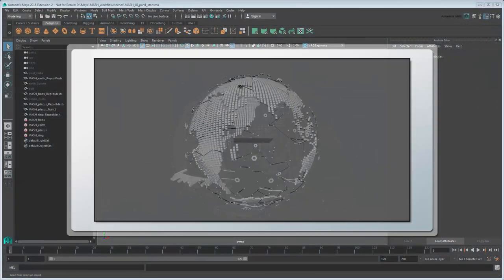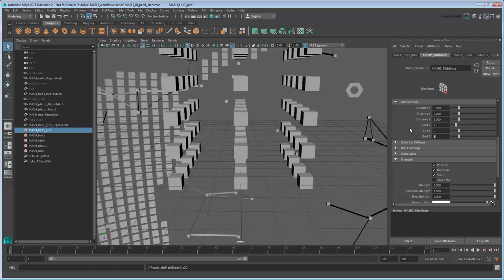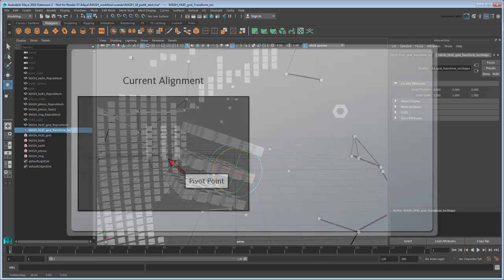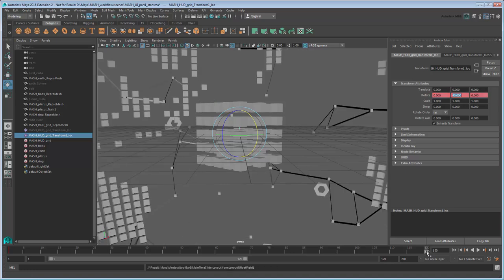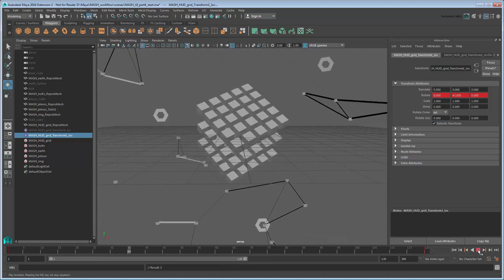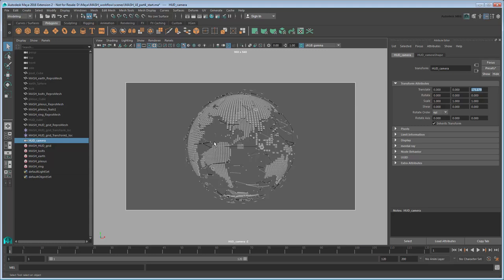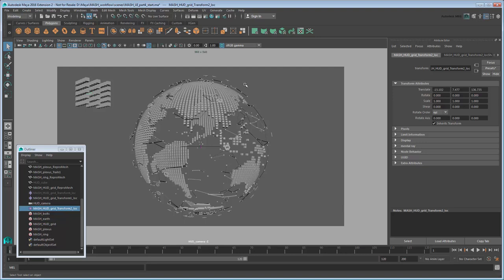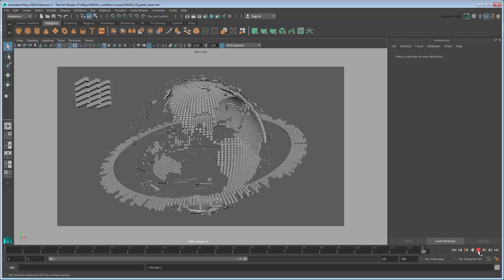MASH end to end workflow - Part 4: Creating and fixing a HUD element to the camera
This tutorial shows you how to create a rotating HUD element and fix it to follow the camera.